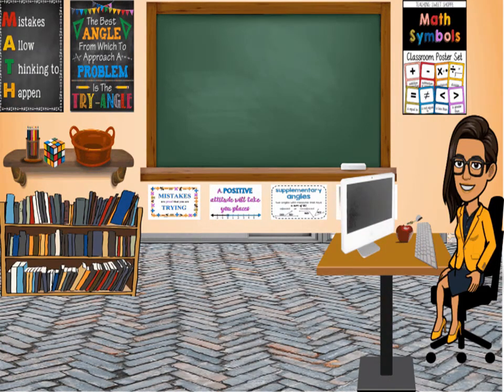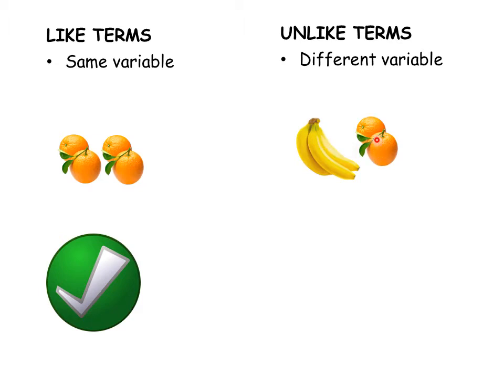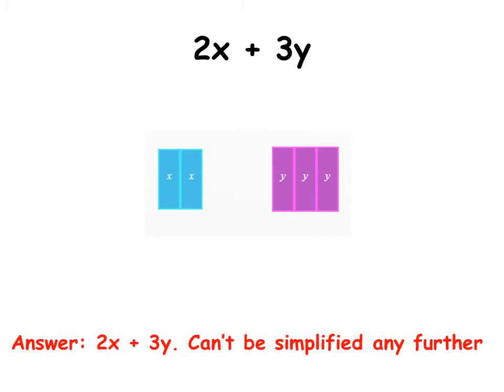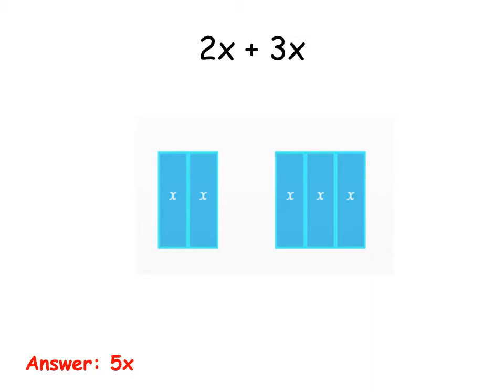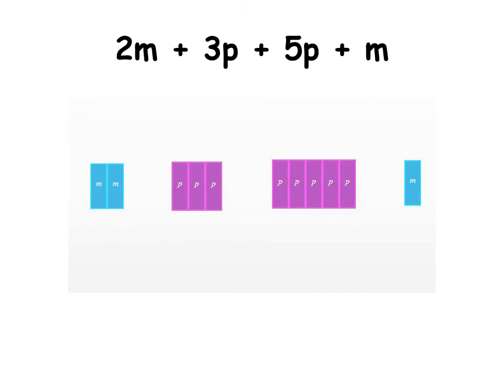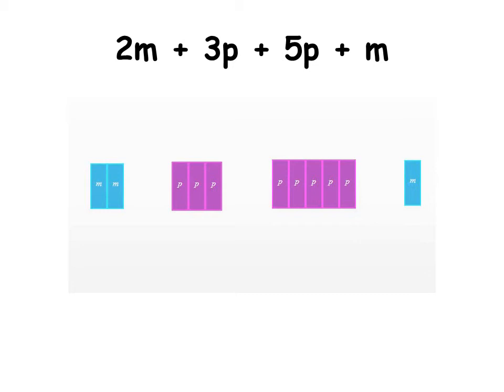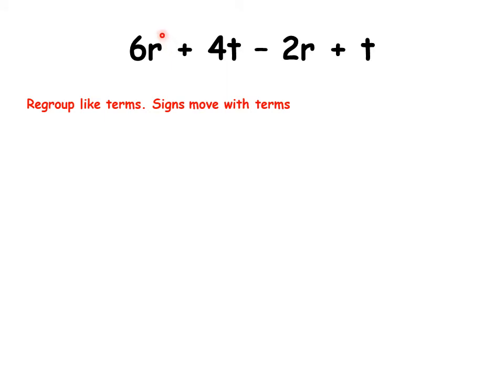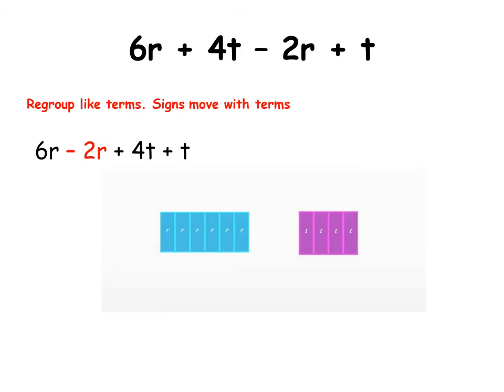Simplifying Algebraic Expressions Using Algebra Tiles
Students will learn how to use algebra tiles to group like terms and simplify algebraic expressions